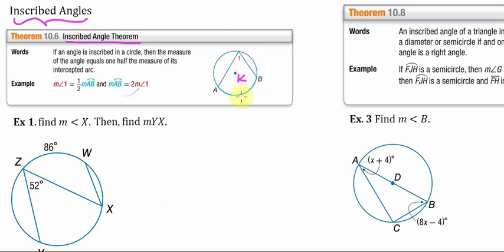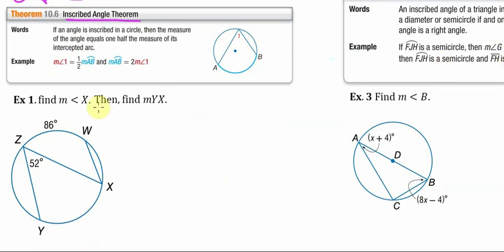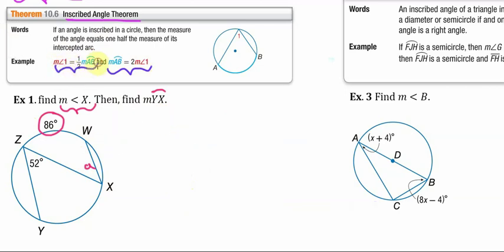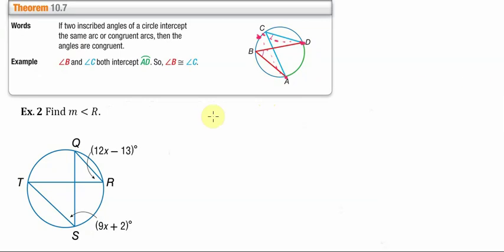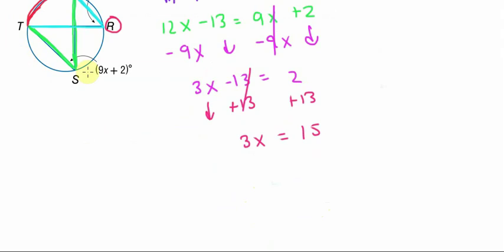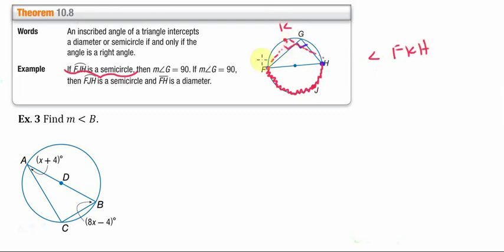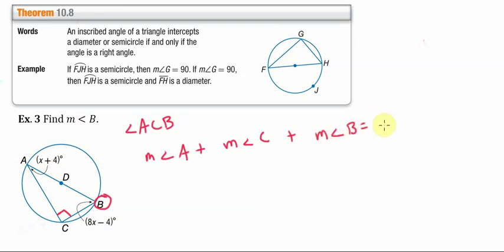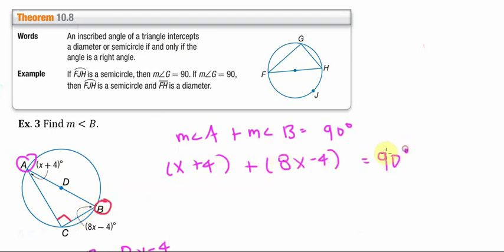Inscribed Angle Theorems & Practice